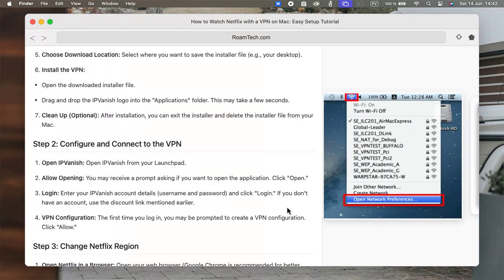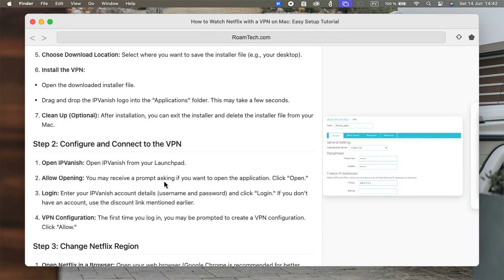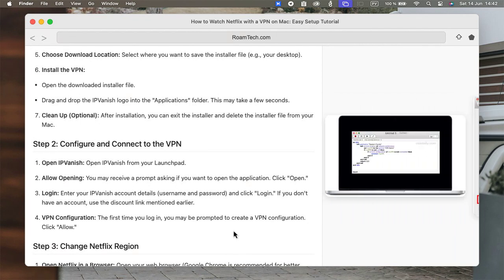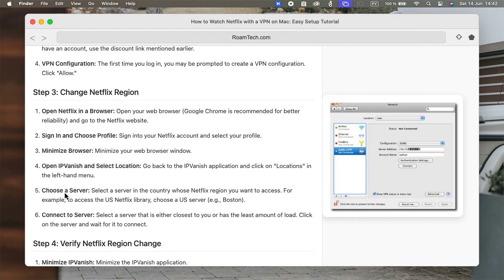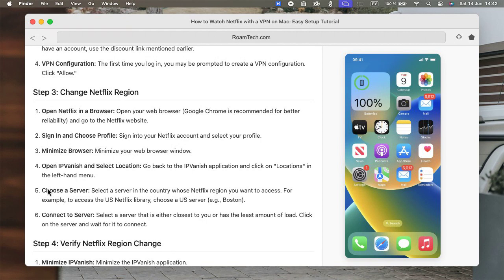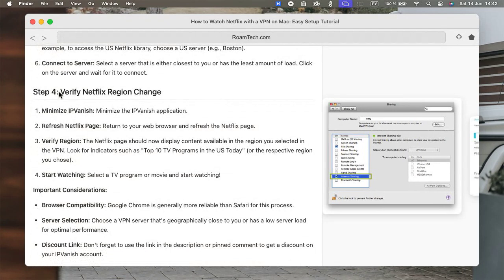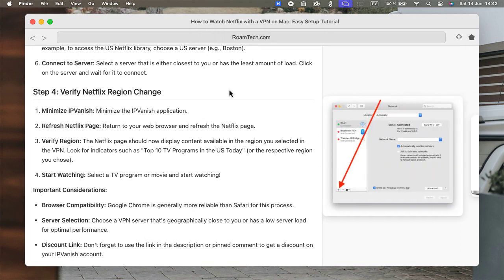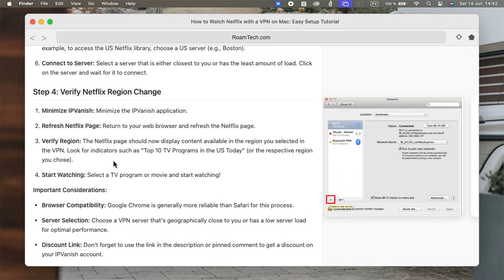How to Watch Netflix with a VPN on Mac Easy Setup Tutorial